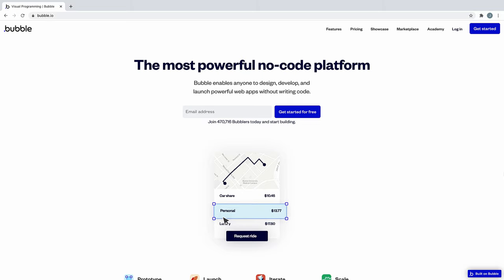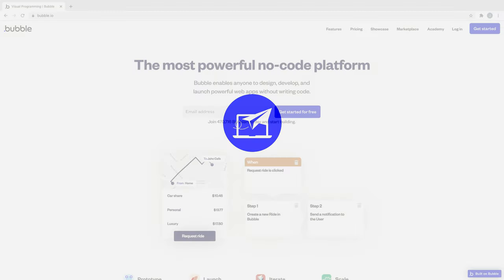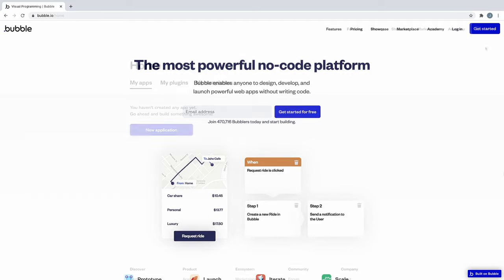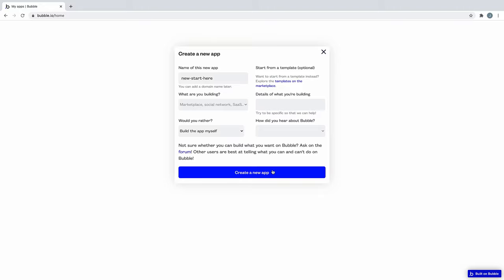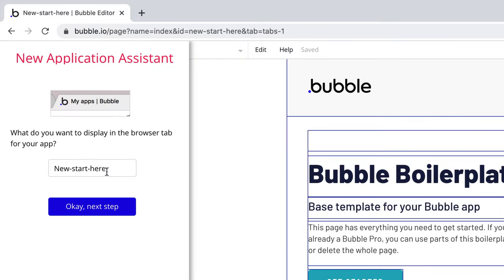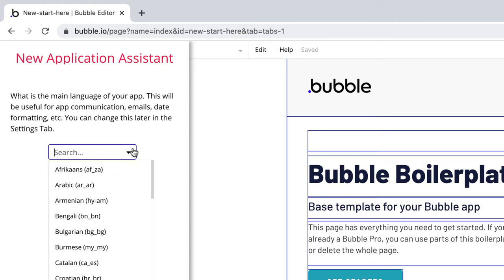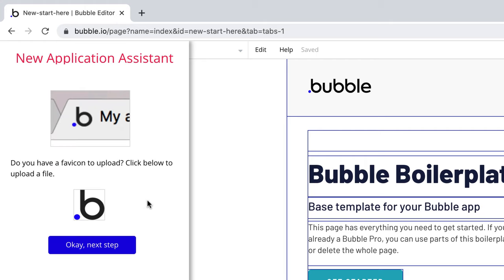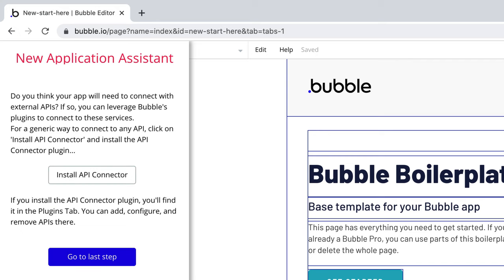Welcome to Bubble: Introduction [1/10]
Bubble is a visual programming language that lets you build web applications without code. Using Bubble, you can build a fully-functional web application quickly and affordably.